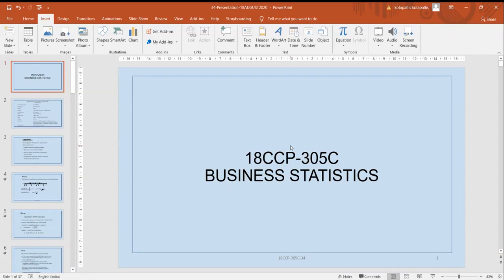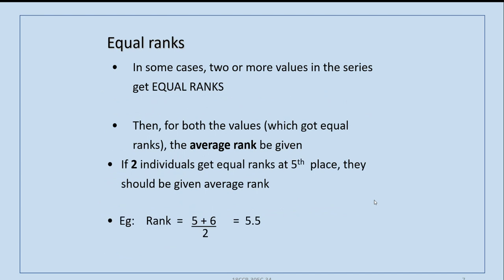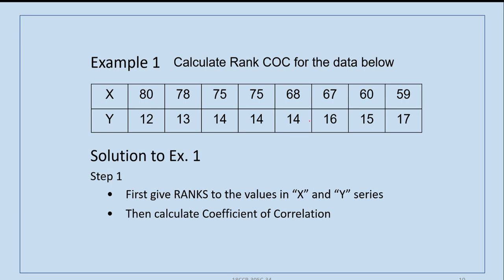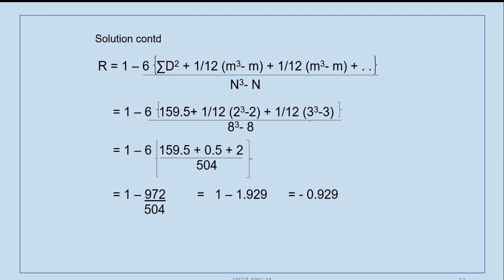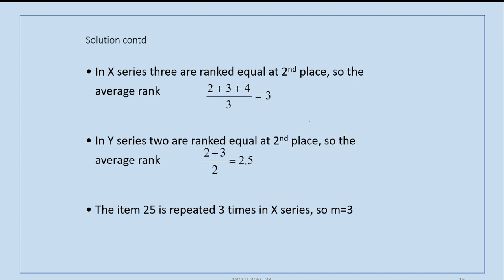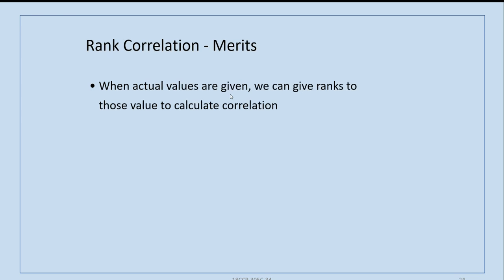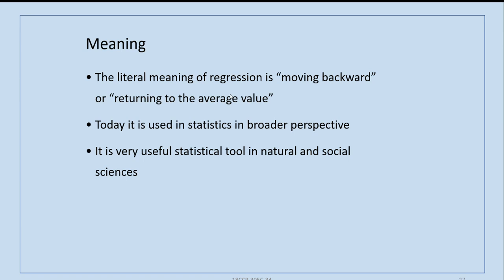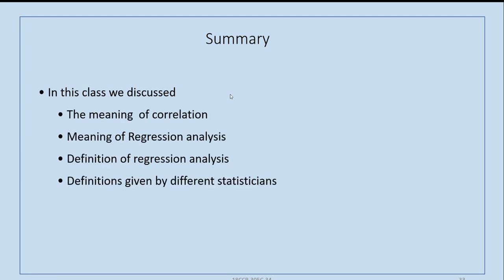34 18CCP 305C Thirty Fourth Lesson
Spearman’s RANK Correlation – When one or more Ranks are equal, Merits & Demerits of Rank Correlation Regression Analysis – Introduction, Definition, Meaning